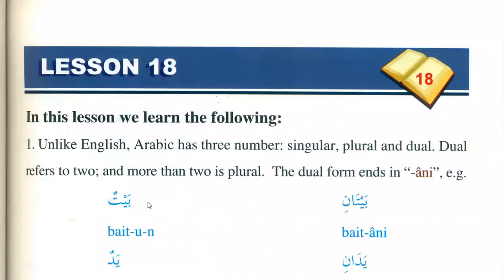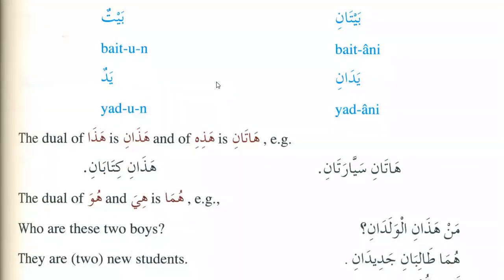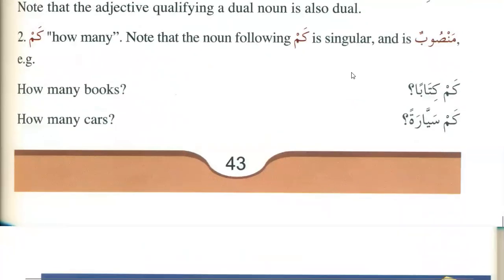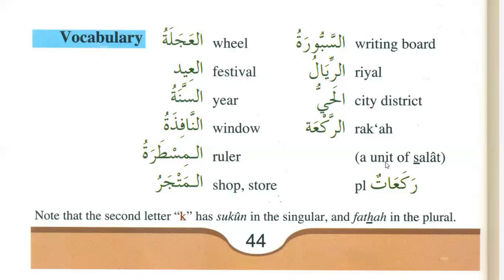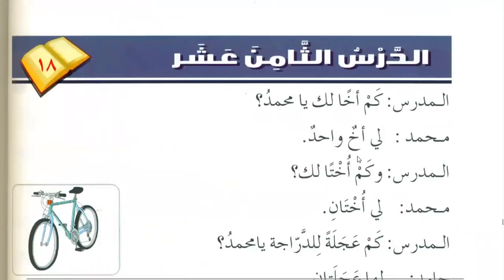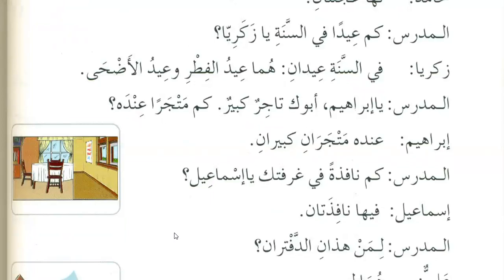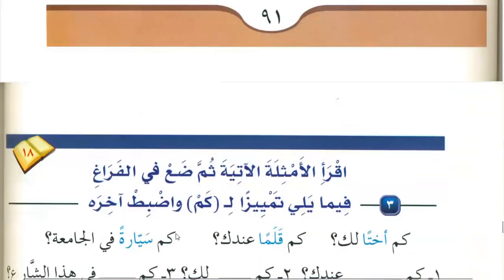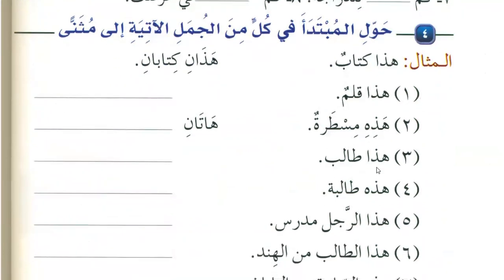Class 111 | Lesson 18 of Medina Book Durus Al LUGHAT Al Arabiyyah Book 1 in English | Learn Arabic